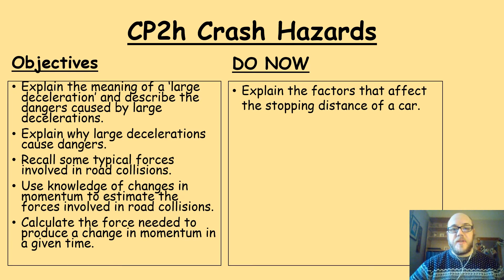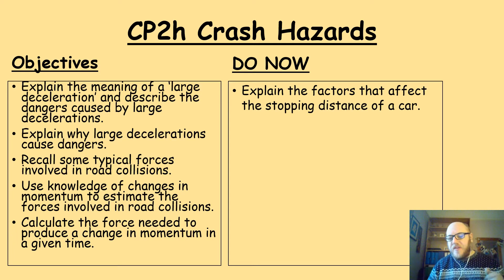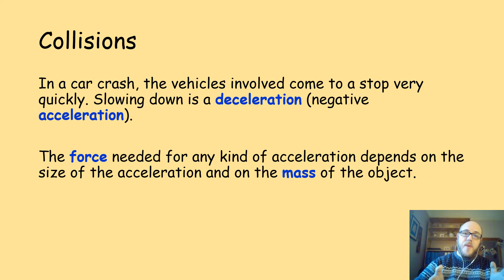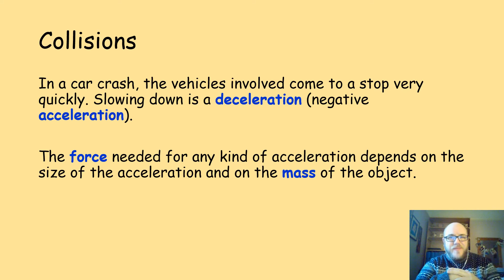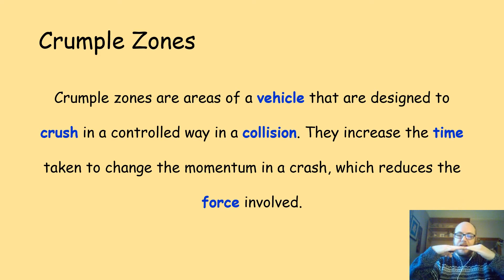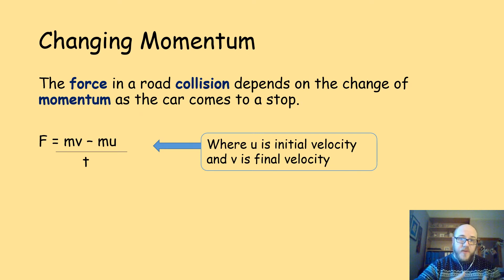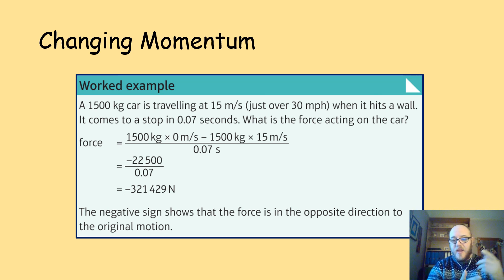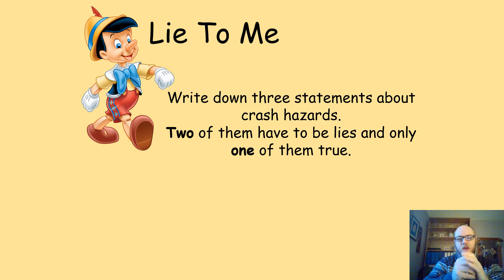CP2h CRASH HAZARDS GCSE Combined Science (9-1)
Edexcel GCSE Combined Science CP2 Forces topic. CP2h Crash Hazards. This video would also suit SP2 GCSE Physics students.

You will help your channel and mine by signing up, its free and the pay walls are inexpensive to new youtubers.